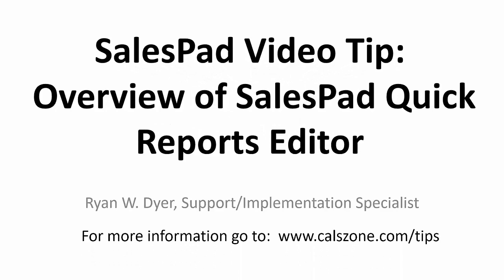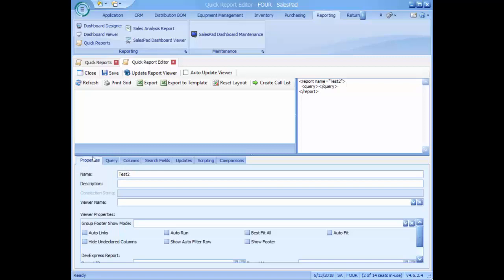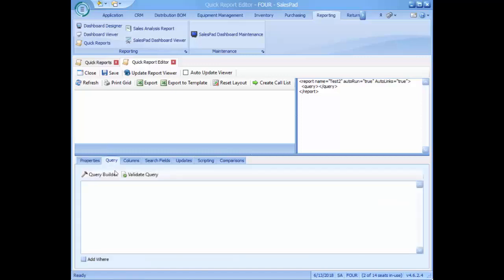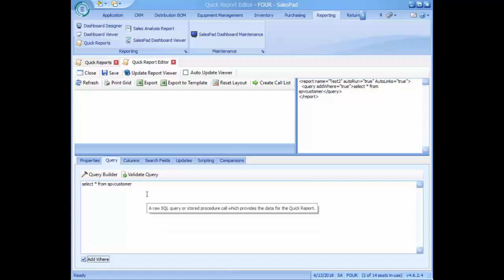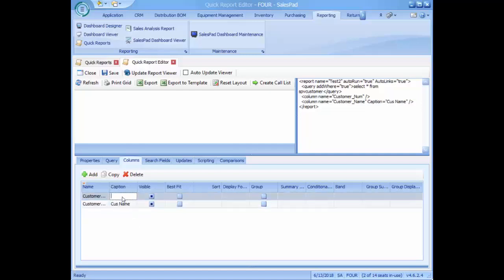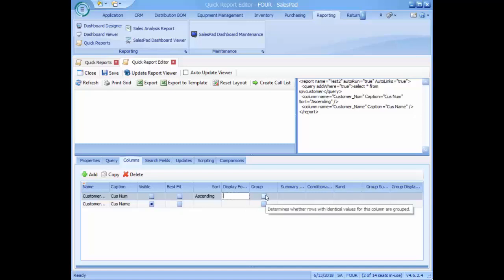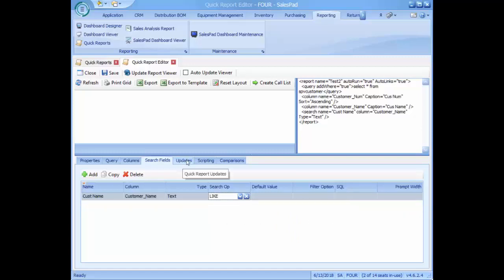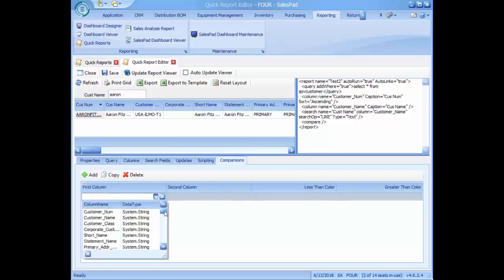SalesPad Video Tip: Overview of SalesPad Quick Reports Editor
Get an overview of how to use and customize SalesPad (for Microsoft Dynamics GP) Quick Reports using the SalesPad Quick Reports Editor. We will show how to set up a new Quick Report and edit things such as the header, columns, queries and more.